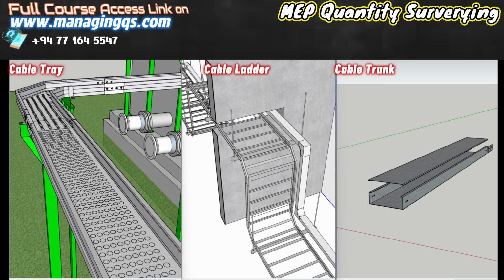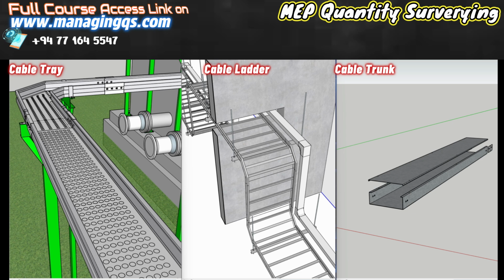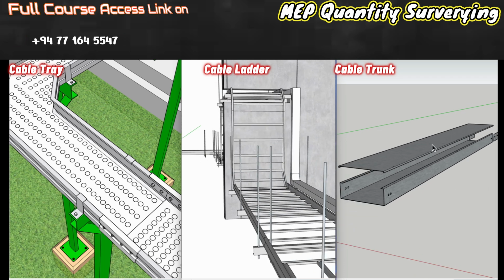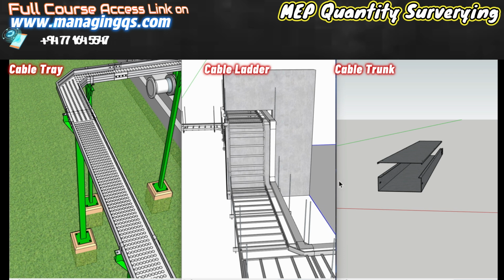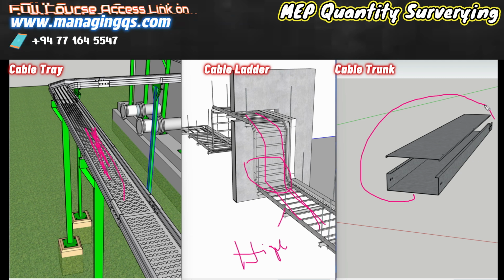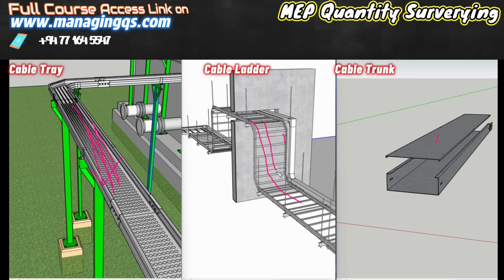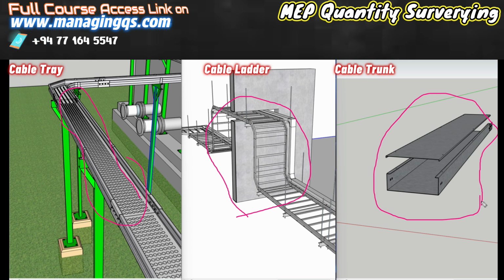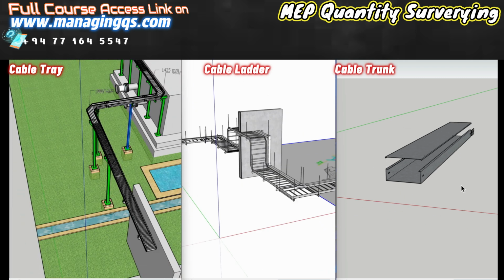Cable Tray , Ladder ,& Trunk Detail Explanation